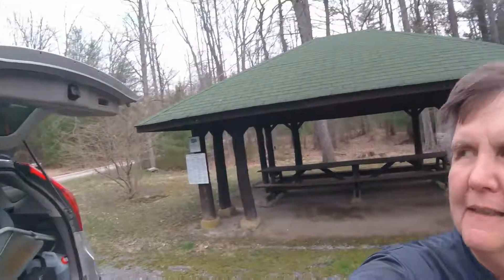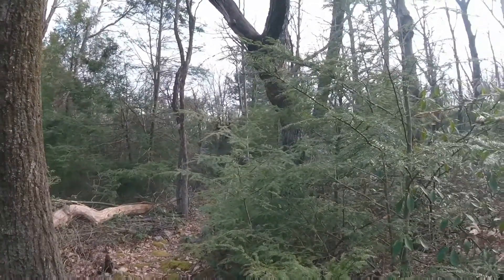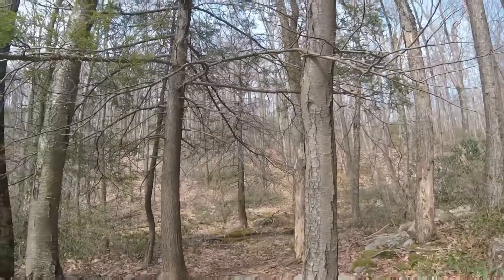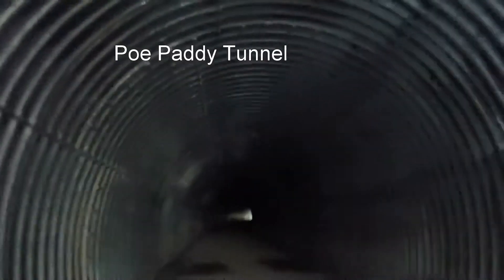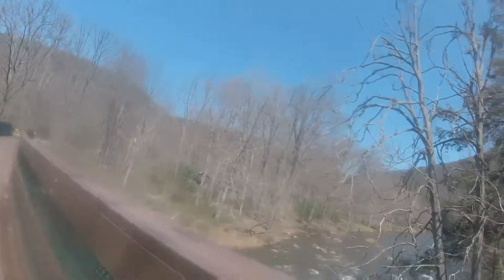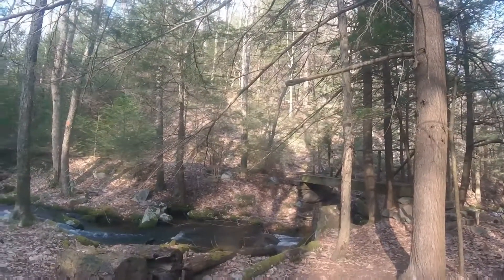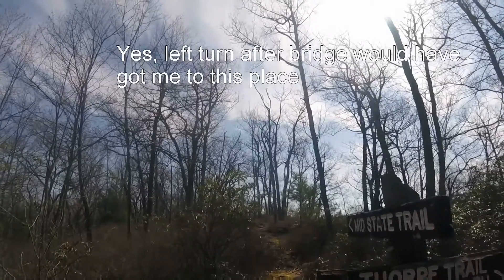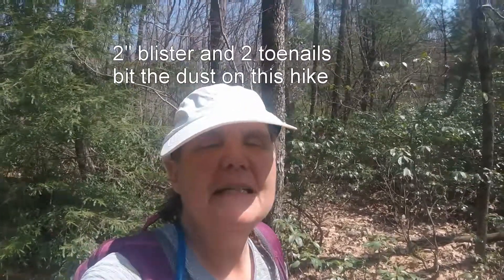Hairy John to Stillman Hollow Rd 25 miles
Fairly easy section with the exception of Rock Knob hill. Those are some big rocks.